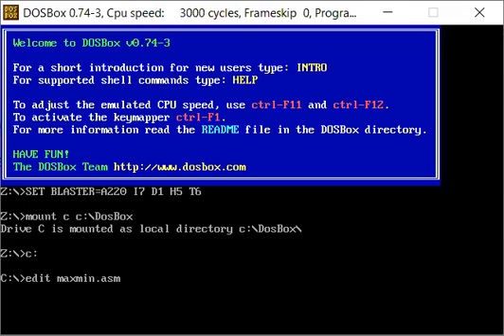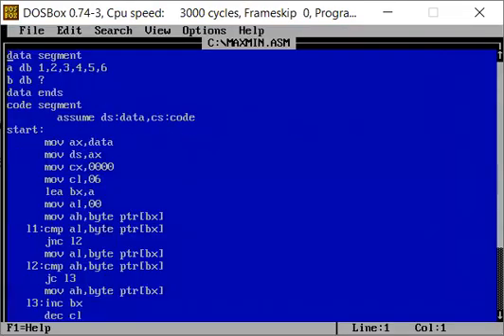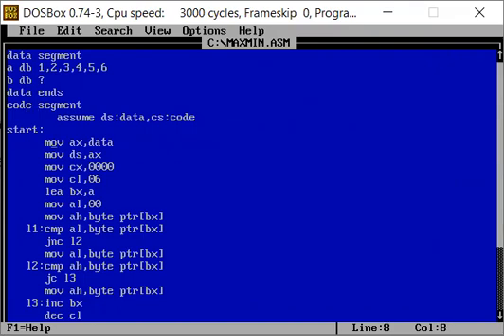finding maximum and minimum numbers in an array in assembly language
19BCT0236 BVS Rohit
19BCT0091 Sandeep